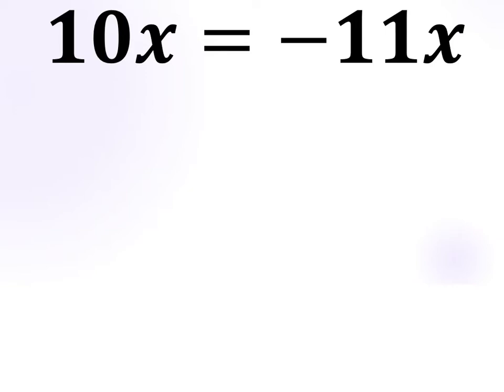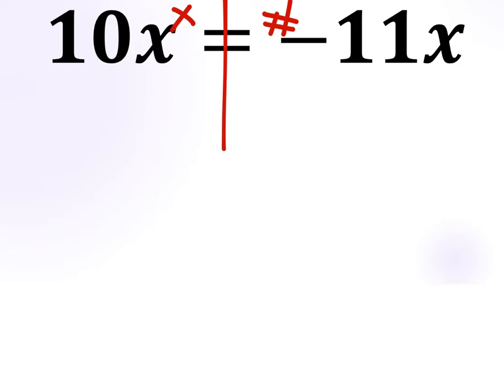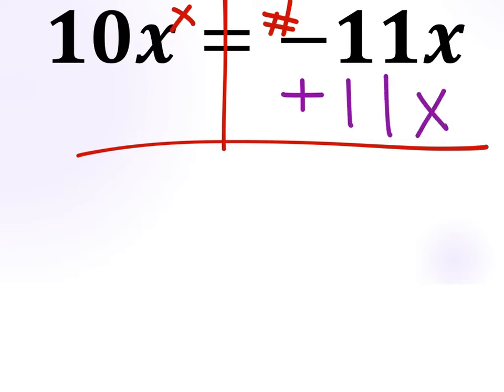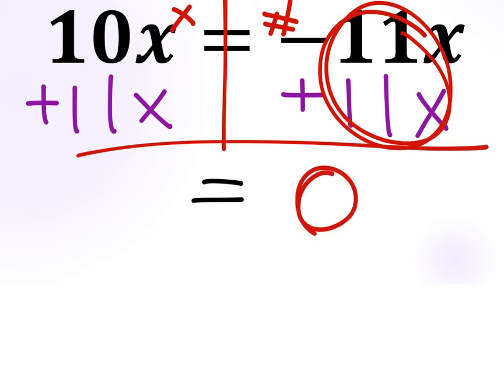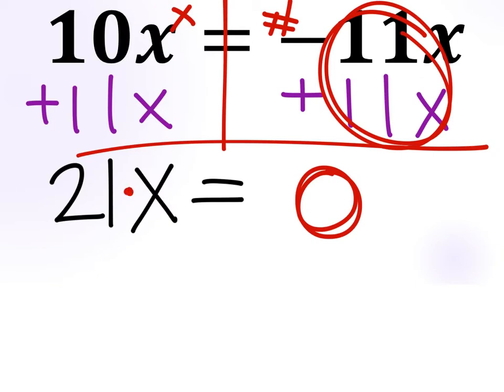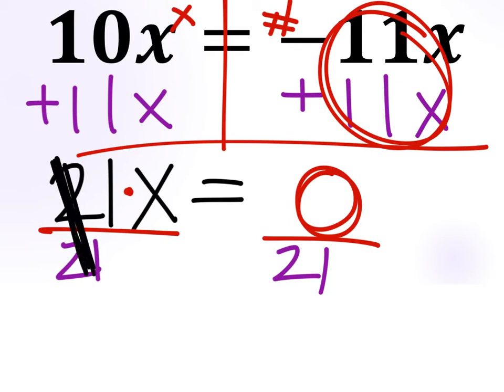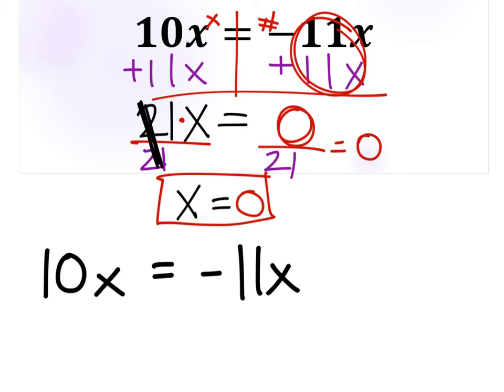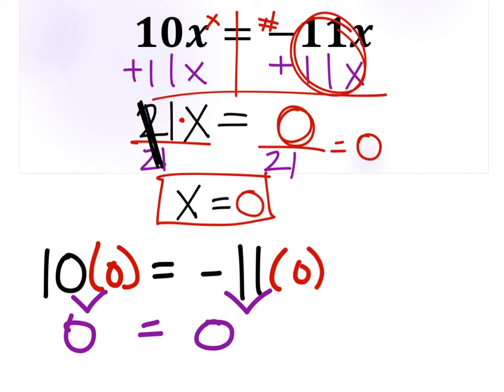How to Solve an Equation with Variables on Both Sides: 10x = -11x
The Problem:
Solve the equation for x.
10x = -11x